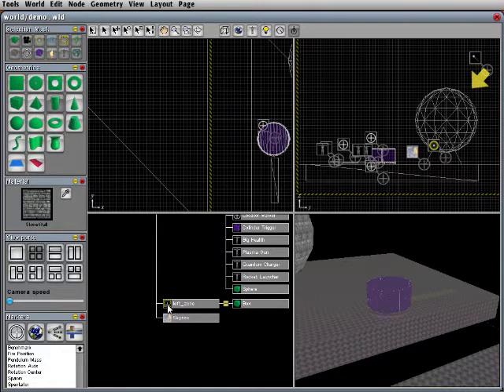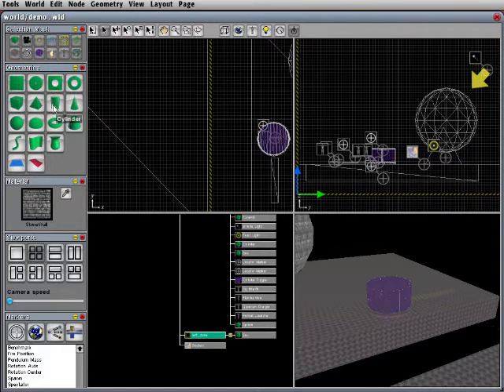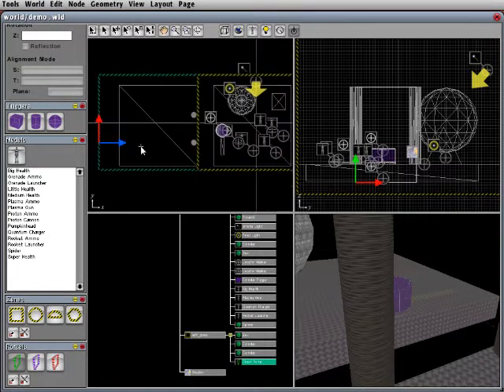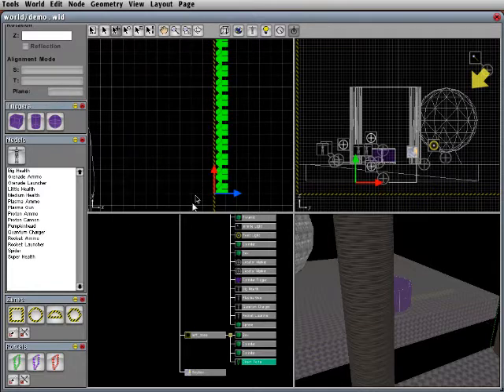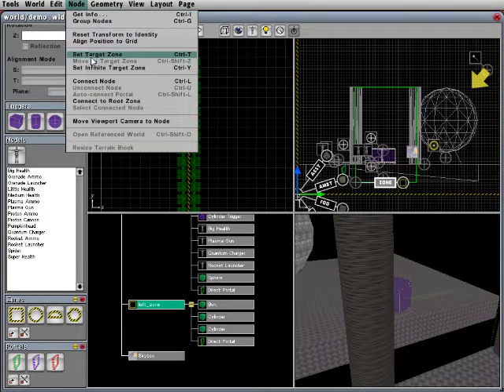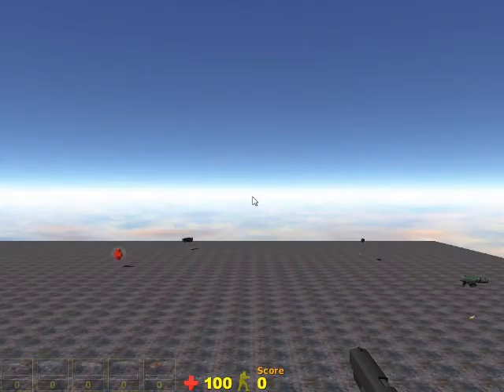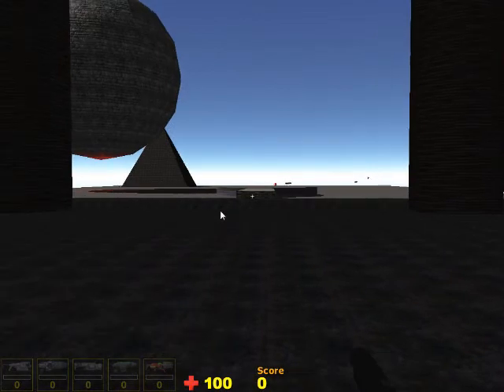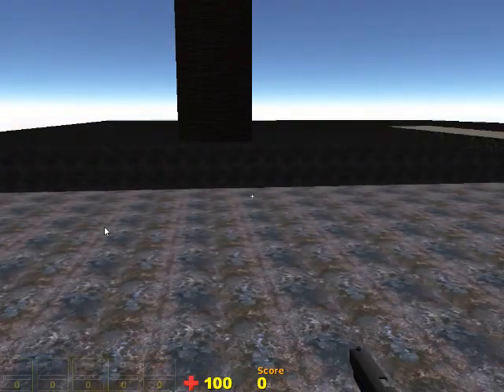10 - C4 v159 Editor PORTALS